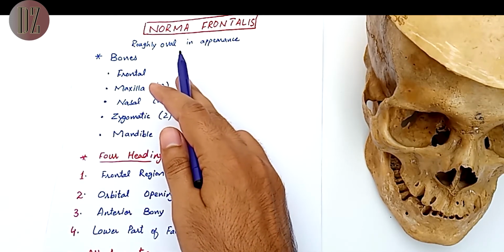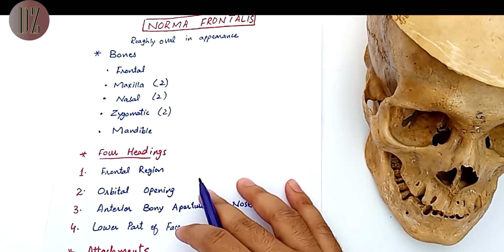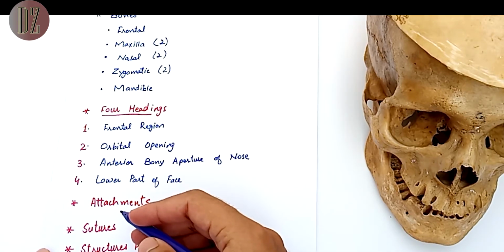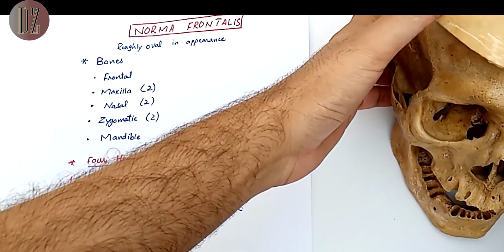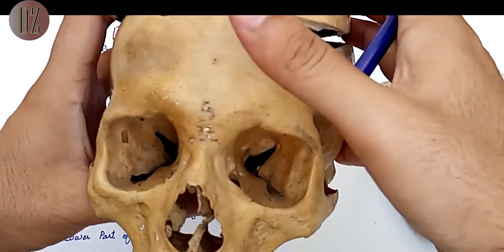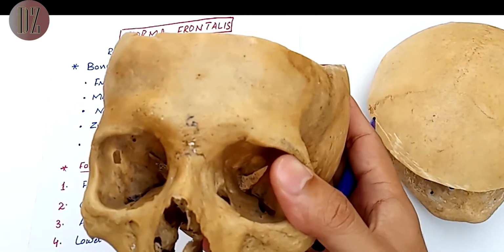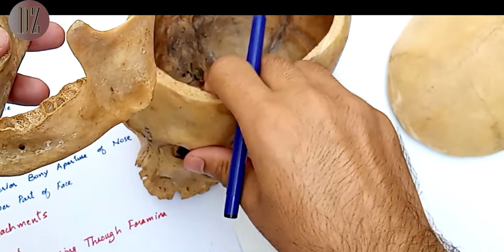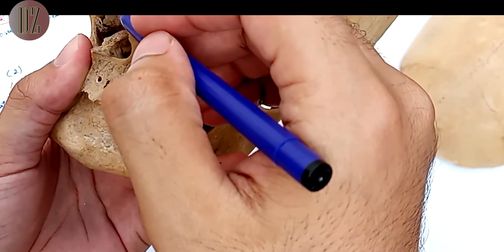Norma Frontalis | Exterior of Skull | Doctor Z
This video is about the Bony features & Attachments of Norma Frontalis, which is studied under Exterior of skull.
My name is Dr. Muhammad Zakwan. I am Medical Student at Quaid e Azam Medical College Bahawalpur, Punjab Pakistan. I love to help others by making helpful Medical Educational(for Medical students) & Public Service Videos.

I hope you are enjoying my content.